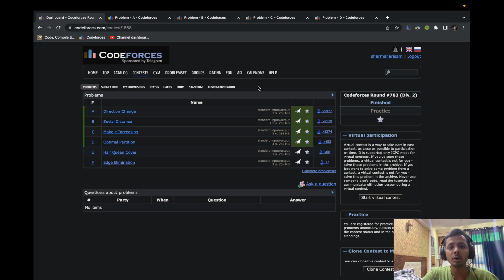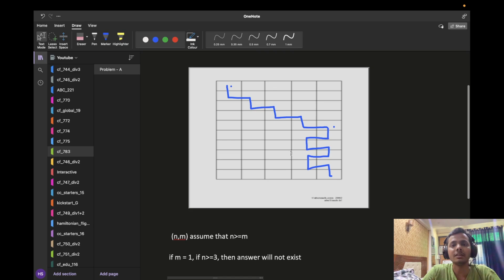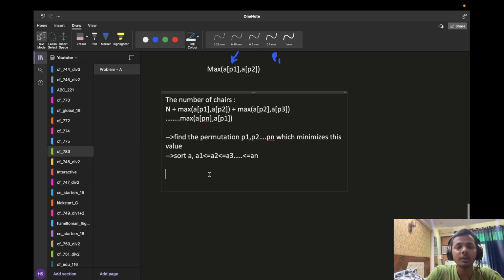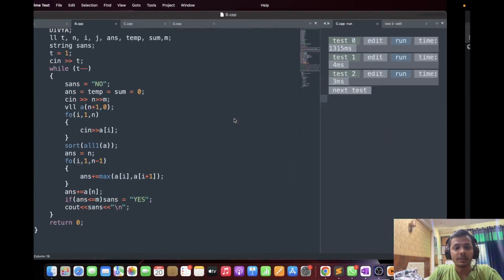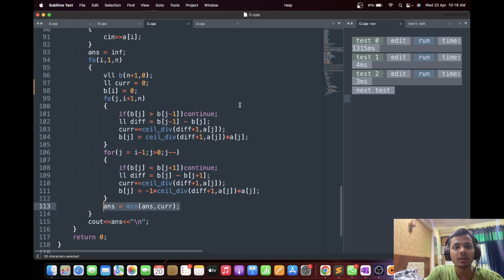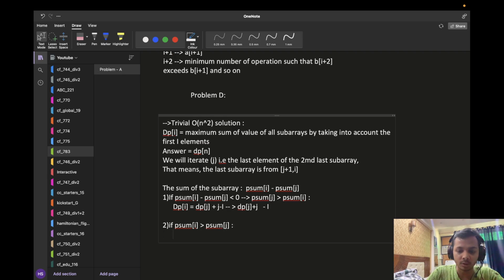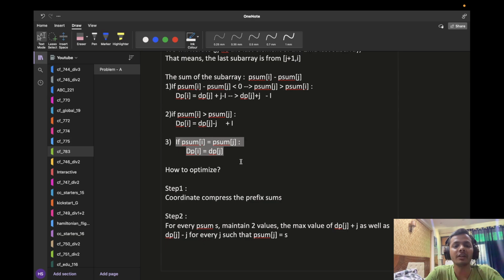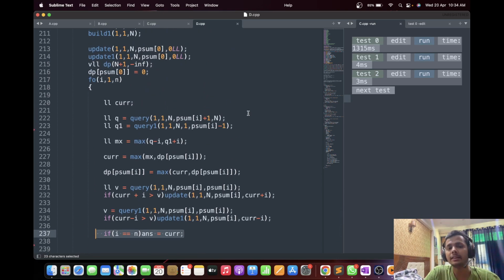Codeforces Round 783(Div-2) Solutions || Problems A,B,C, and D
Hey everyone! as always, here are the solutions to problems A, B, C, and D of Codeforces Round 783(Div-2)

Timestamps :
0:00 - Intro
0:54 - A: Direction Change
6:06 - B: Social Distance
15:56 - C: Make it Increasing
22:16 - D: Optimal Partition